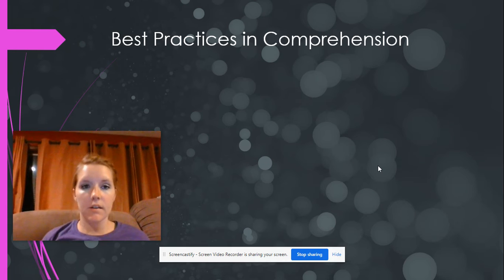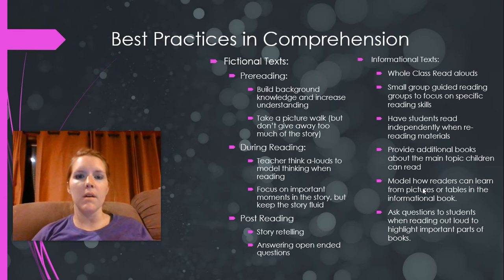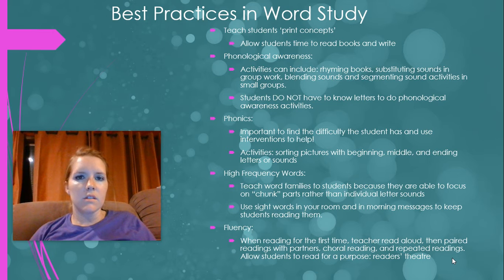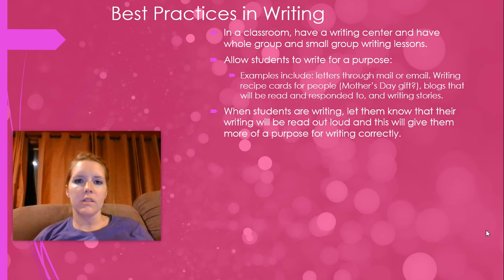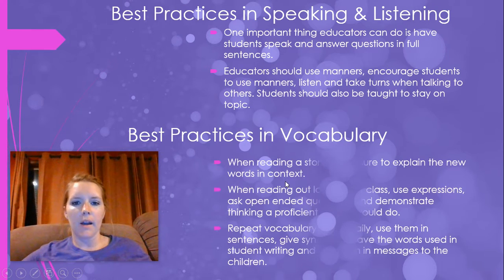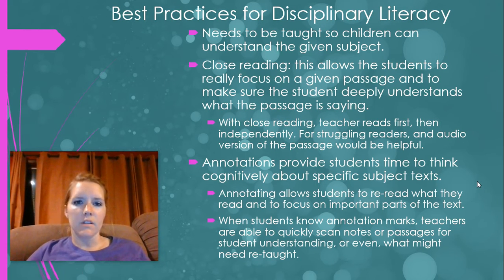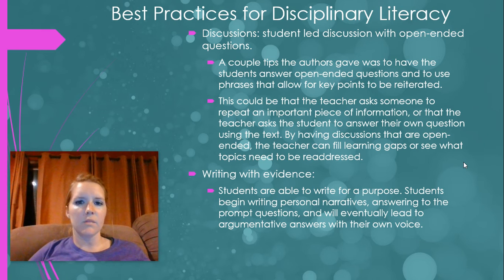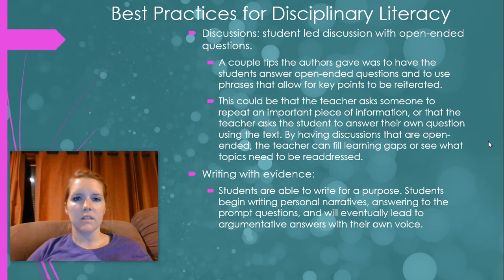Best Practices in Comrpehension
This is my video about the best practices assignment. Sorry about the "Bear in Underwear" book image, my son and I were reading it earlier in the night.